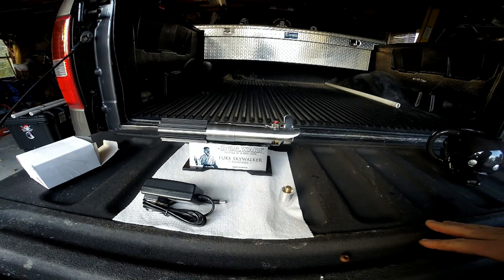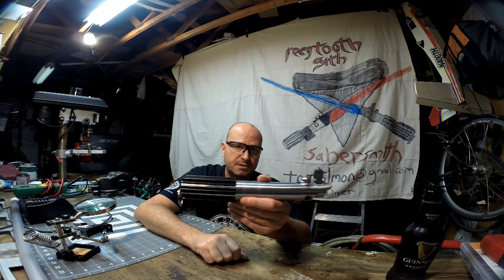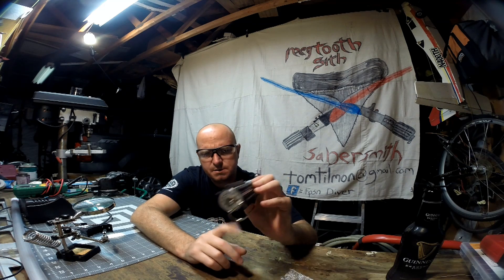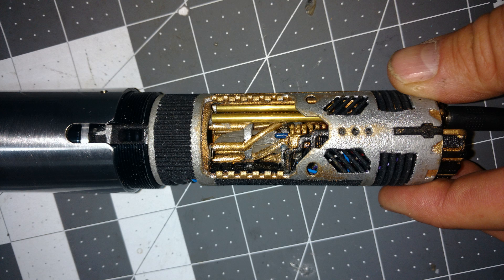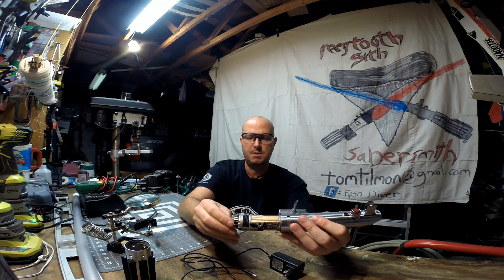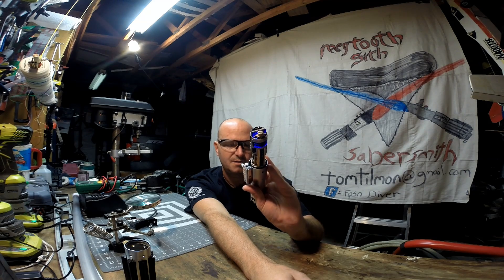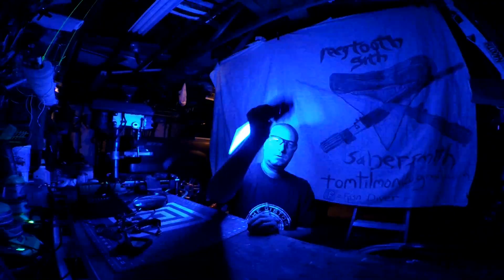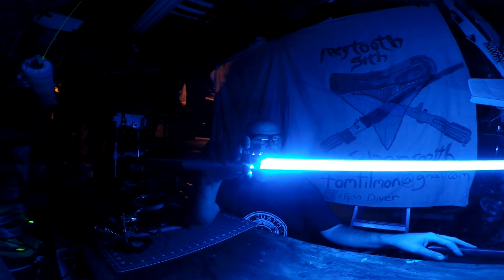Graflex 2 0 ANH NBIV Goth3D Knight ****SOLD*******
This is a brand new saber, freshly installed, and never used except for install function test and this video!  The saber is a Korbanth Graflex 2.0 in ANH configuration with NBIV.  Blue, Blue, White tricree.  Red button activation.  Accurate grips and D-Ring.    Powered by Panasonic 18650 with in-hilt recharge port.  Goth3D Knight Chassis with crystal chamber that matches blade effects!  2 accent LED's in chassis (in addition to the LED that lights crystal).  Saber will come with: Saberstand w/plaque, charger, blade plug.  $650.00 + shipping.  I can add a blade if you need one, but the price will increase due to more complex shipping!  Item will be posted on Facebook groups in November.  Saber will be available in late December when saberstand components arrive. Once the saber goes on sale, it is first come, first served.  I am firm on this price.  This price barely covers components and install!  This is an awesome saber!